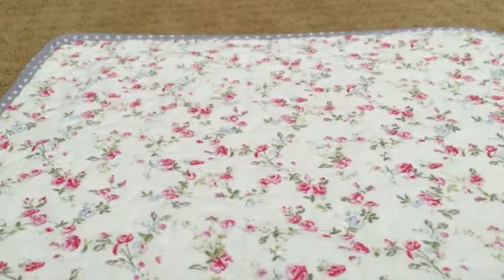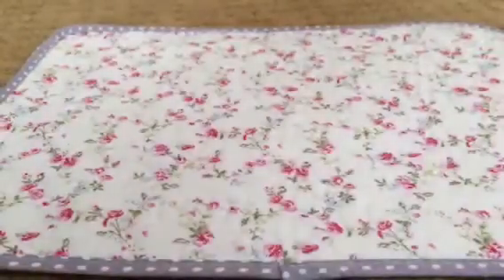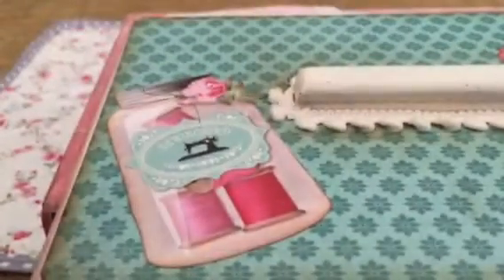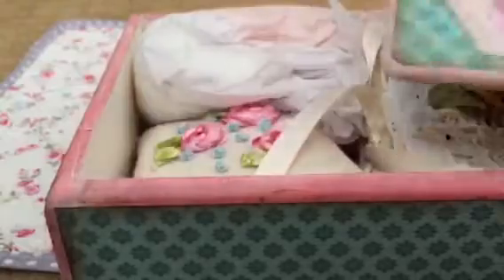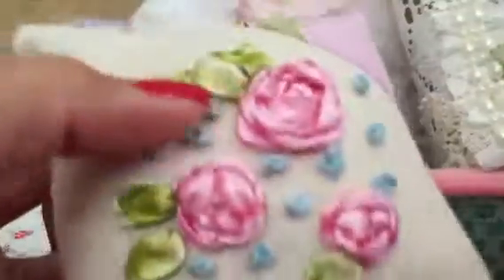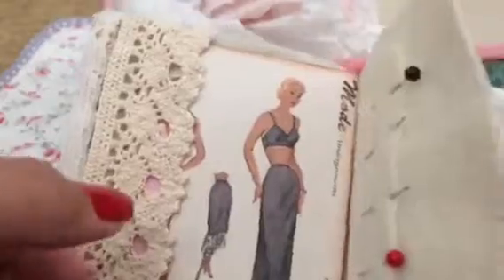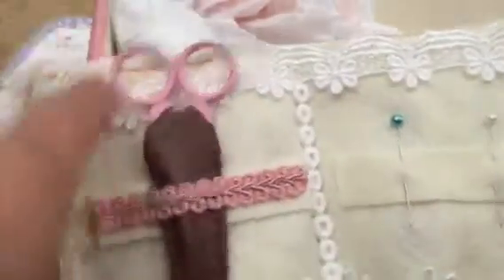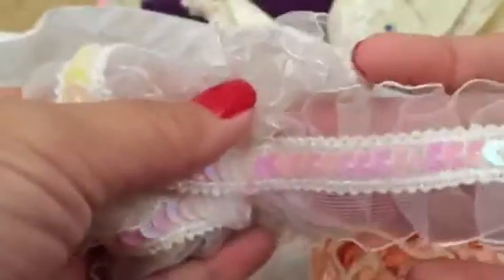Tilda sewing swap (codiscraftycorner)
Thank you so much for swapping with me. I had so much fun creating for you.